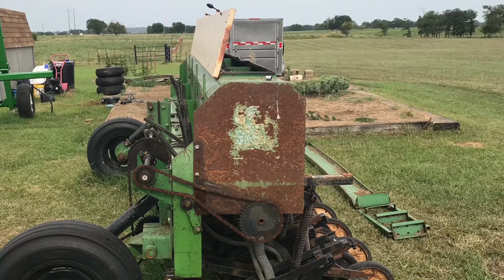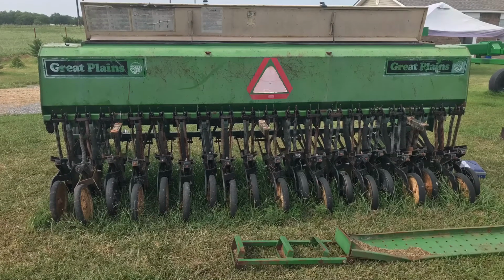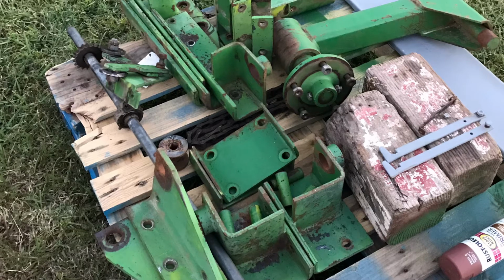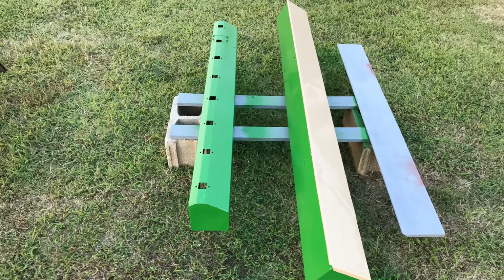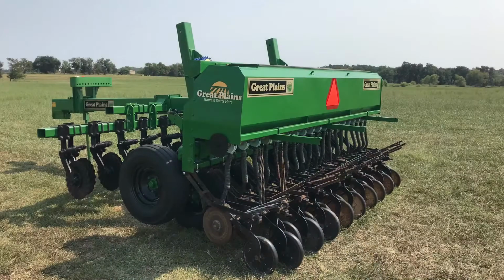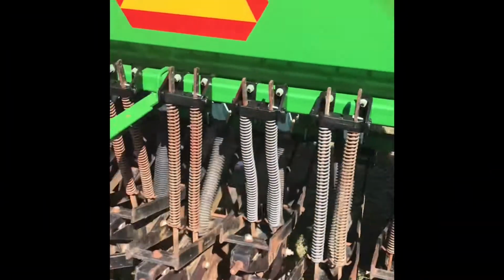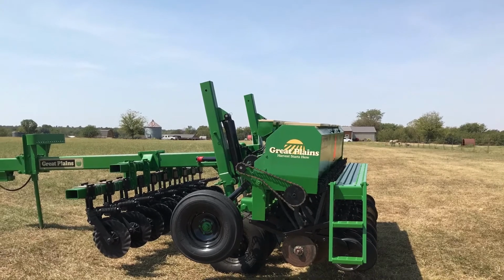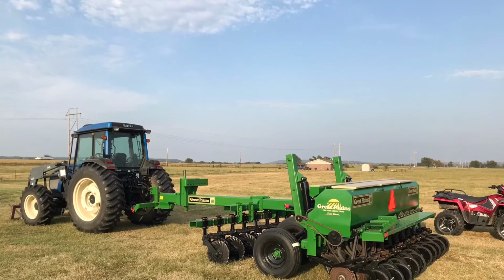Great Plains drill restoration part 2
1984 12’ no till drill box section starts getting repaired. It’s completely striped down  sandblasted welded repainted and fresh retro stickers put on. I rebuilt a few seed cups as well. Looks brand new like in 84’